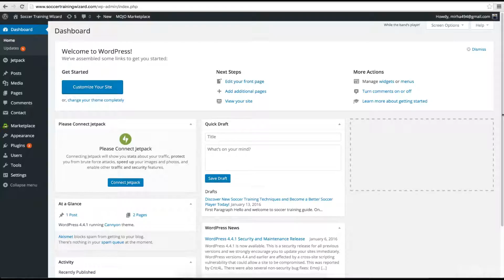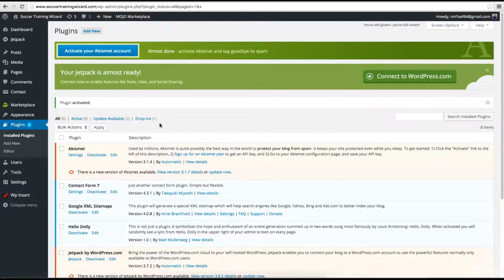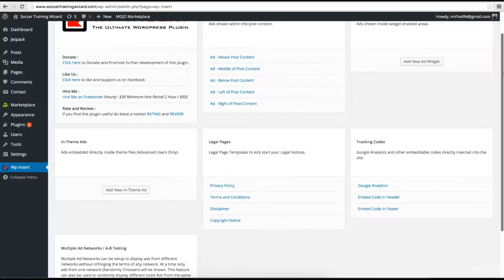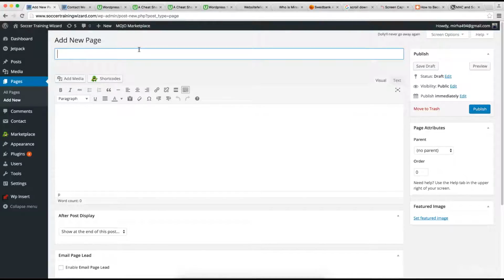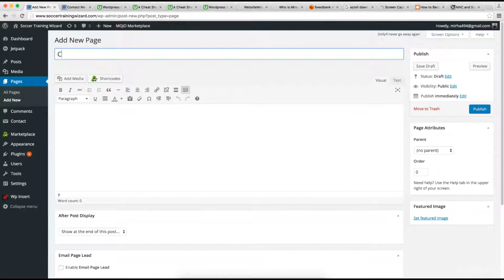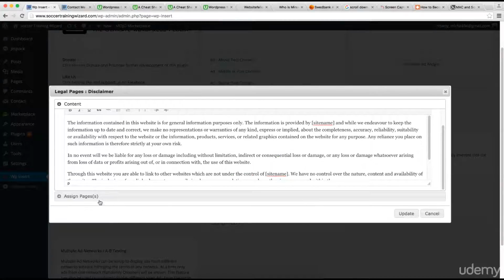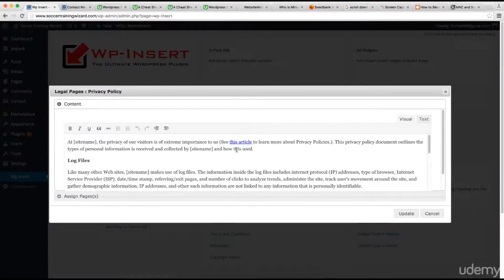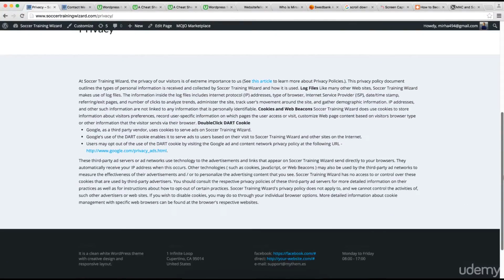Create Other Common Legal Pages